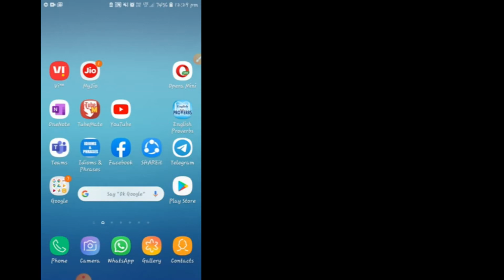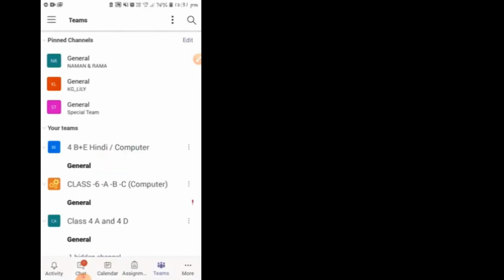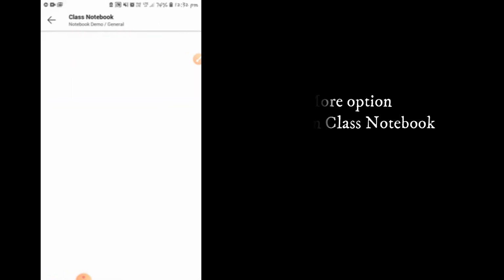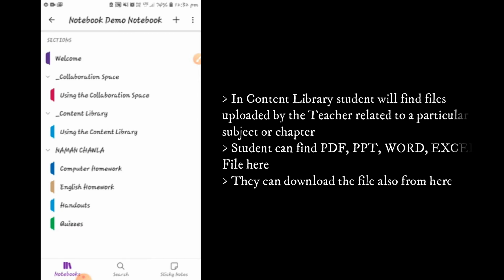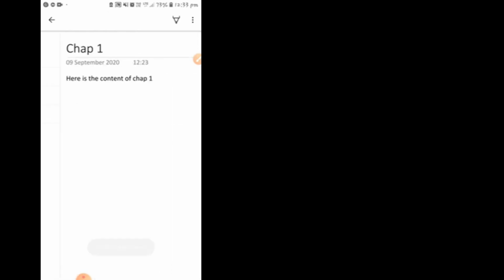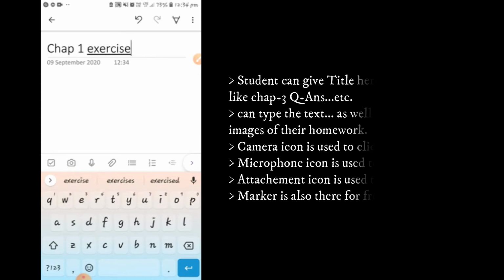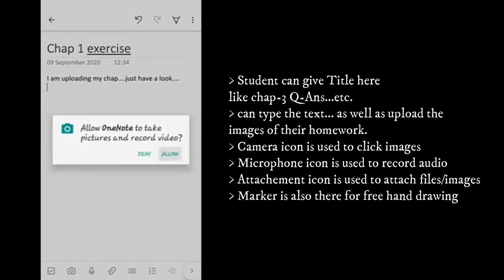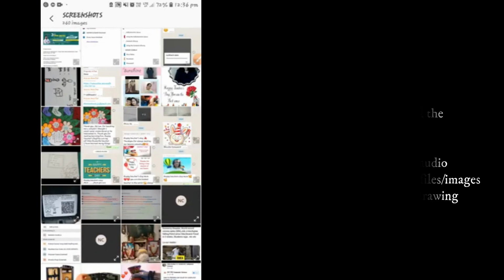how a student can manage his notebook in one note | ms teams notebook management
notebooks management by onenote | ms teams notebook management | how to deal with notebooks in onenote | onenote tutorial | handling notes with onenote